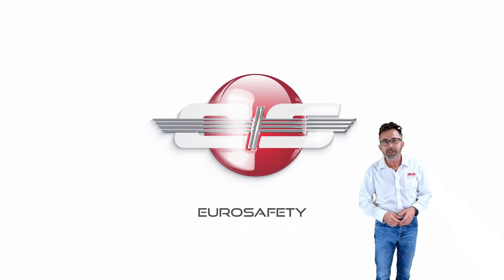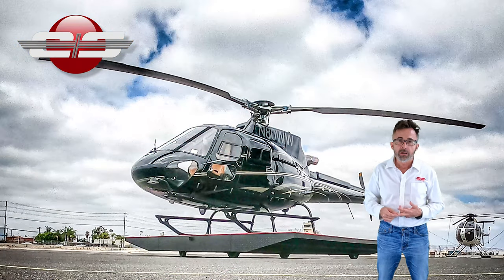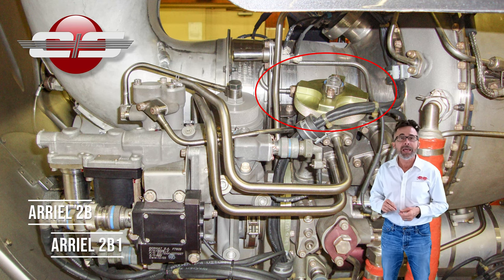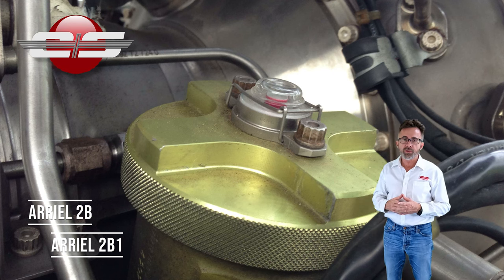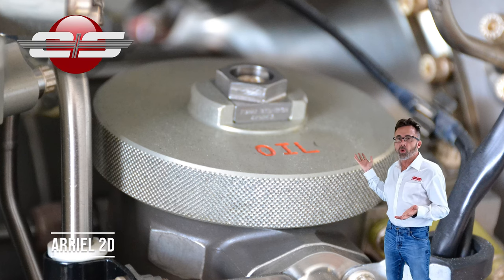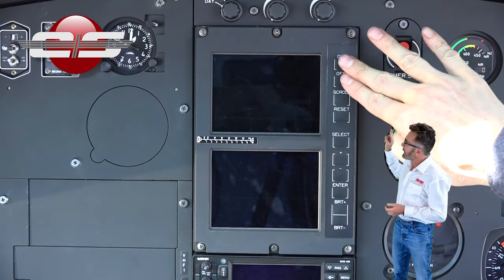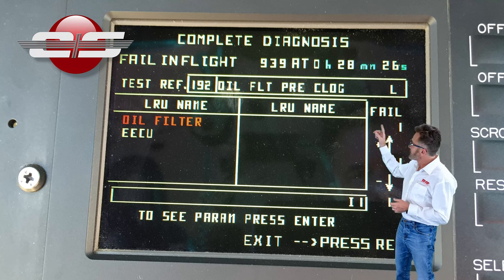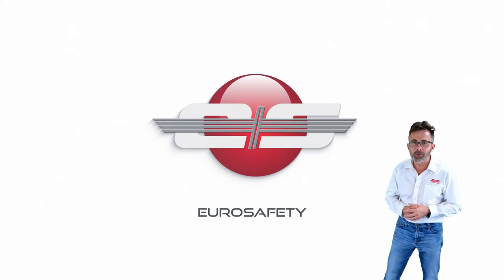Arriel 2 oil filter pop out indication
On the Turbomeca Arriel 2 engine there is a popout indicator on the oil filter for the Arriel 2B and 2B1 but no popout indicator on the Arriel 2D. This video explains the meaning and differences between the engines.